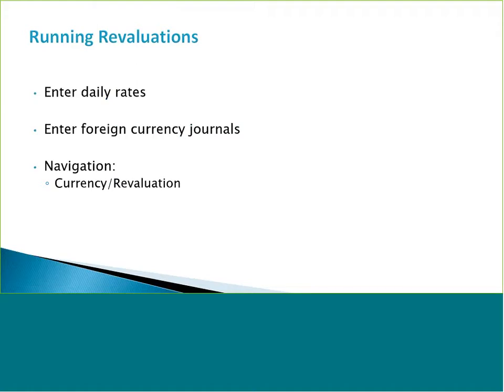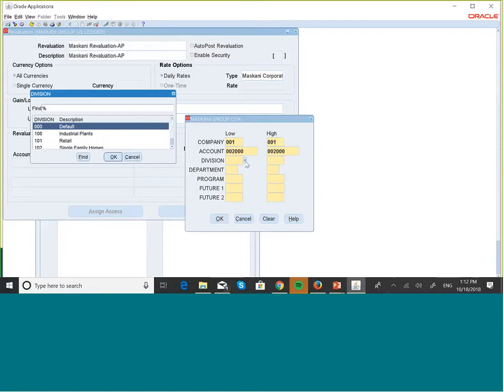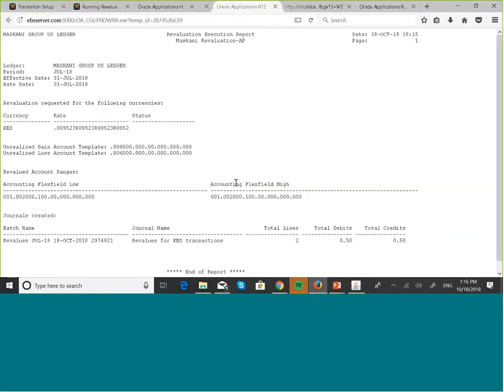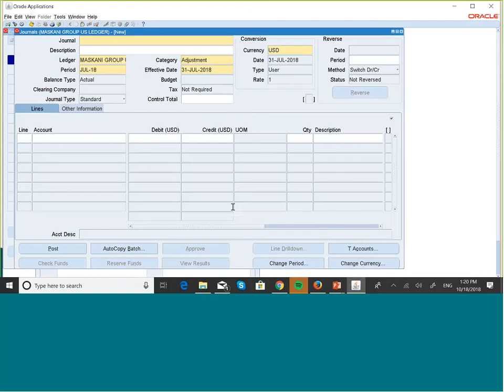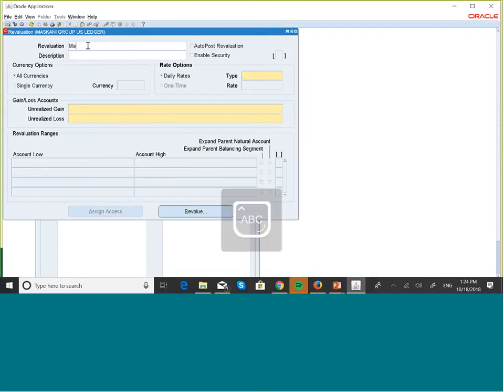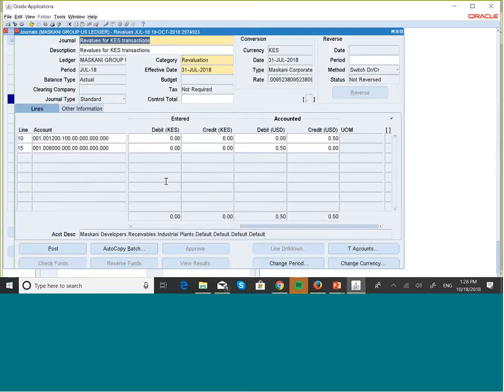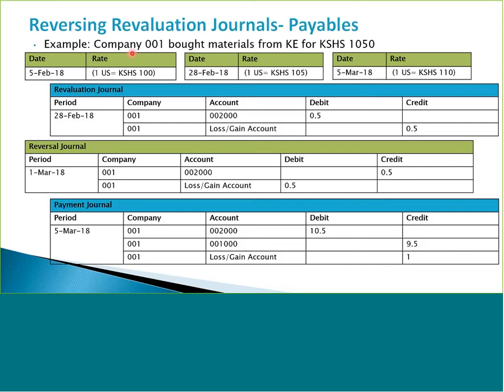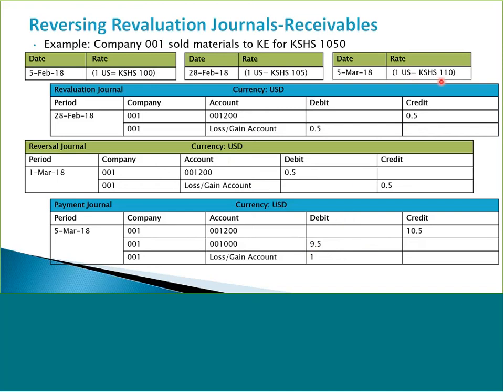LESSON 22.0: GL_Creating Revaluations, Revaluation Journals & Reversals